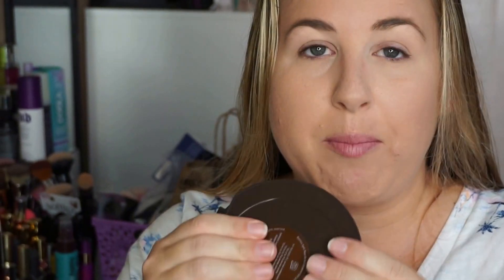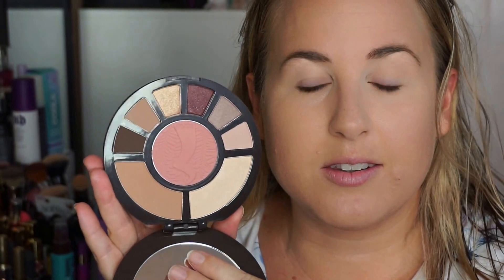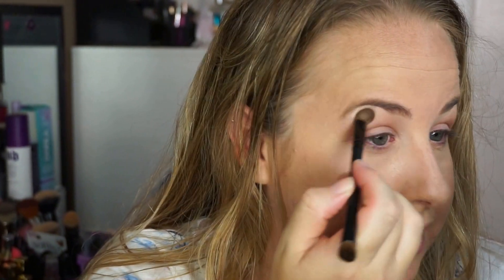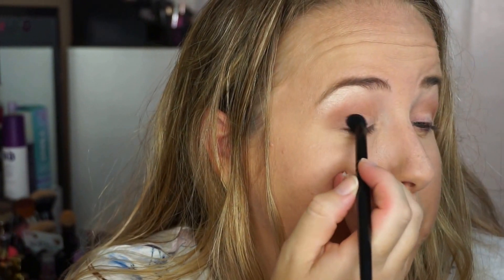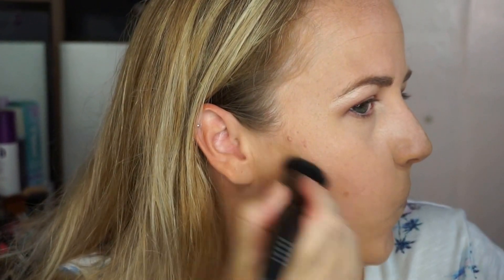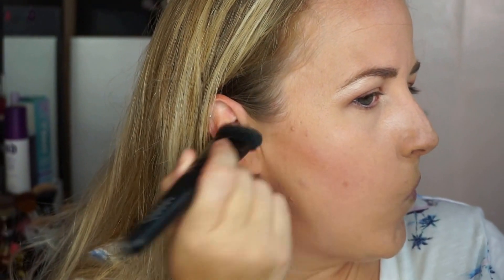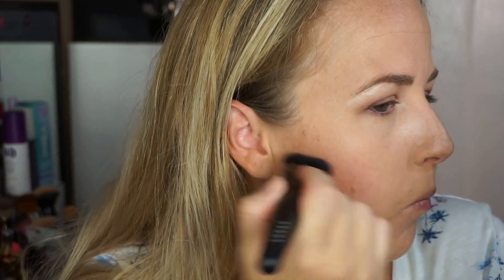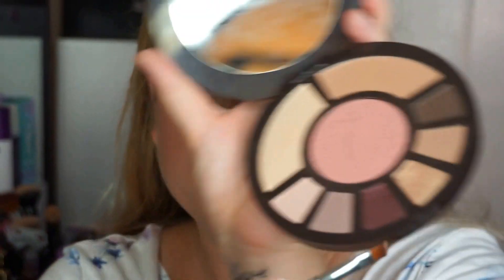It's On Sale, Is it worth it? Tarte Rainforest Afterdark Palette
This was recently on sale and I purchased in hope it would stay one sale as of now it's not, but I now sorry I waited so long to get it! Well worth the money!